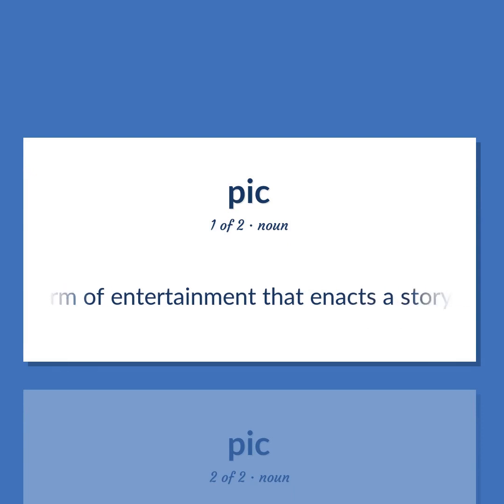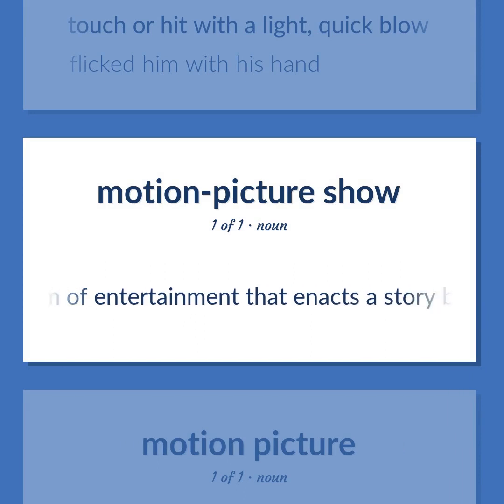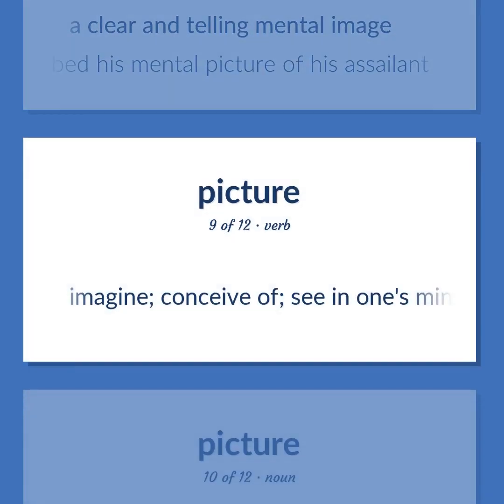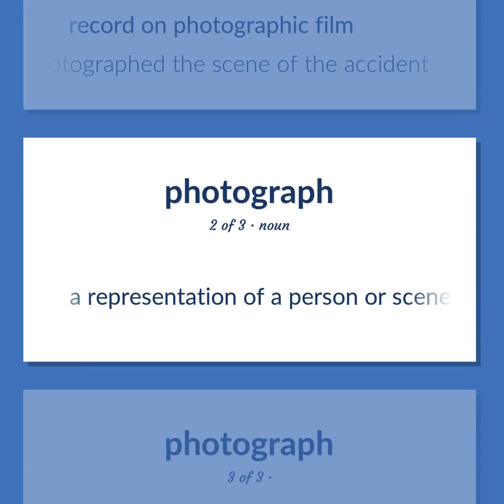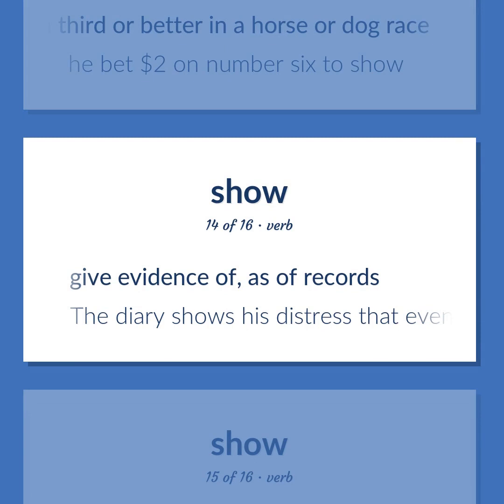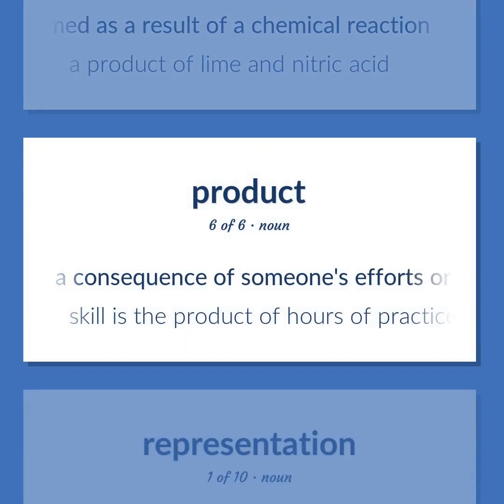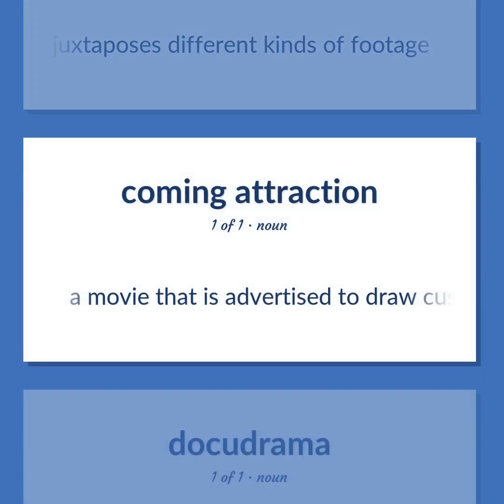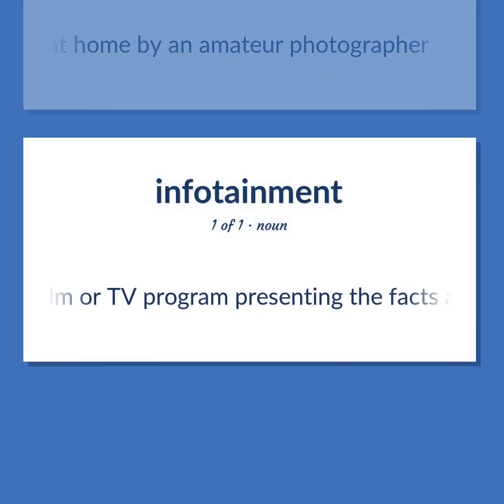Pic - 118 English Vocabulary Flashcards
PIC meaning. Following our free educational materials, you learn English in a great way with ease and efficiency.